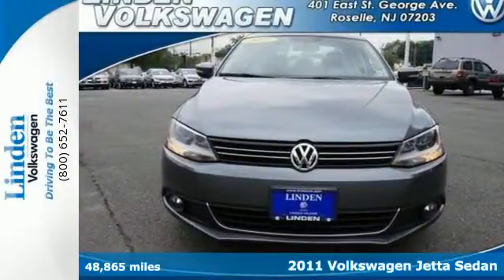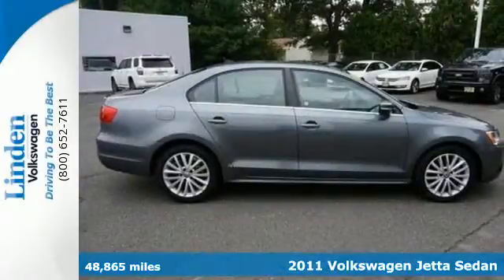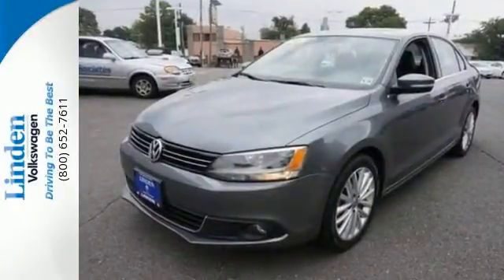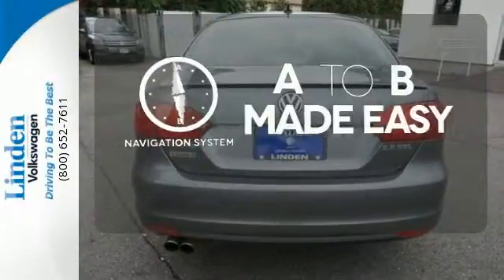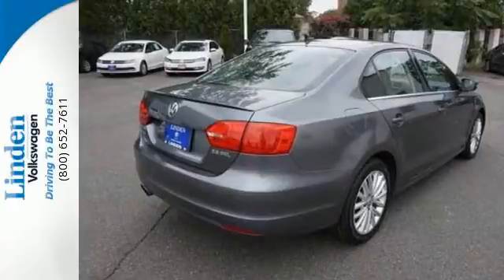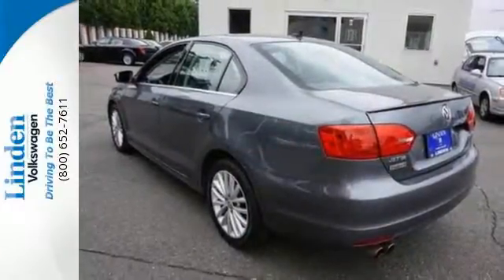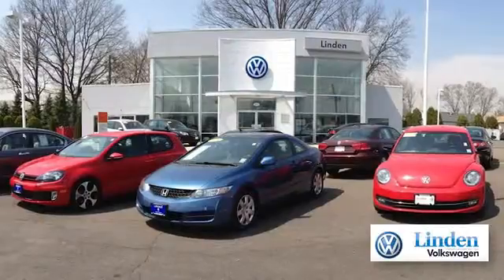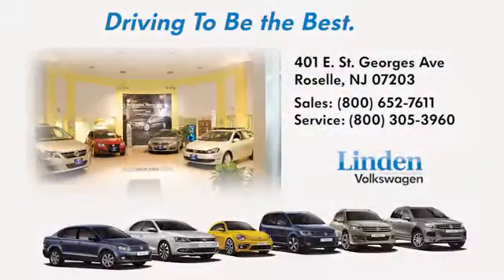2011 Volkswagen Jetta Sedan Roselle NJ Elizabeth, NJ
Year: 2011
Make: Volkswagen
Model: Jetta Sedan
Trim: SEL w/Sunroof PZEV
Engine: 5 Cyl - 2.5L
Transmission: Automatic
Color: Platinum Gray Metallic
Interior: Titan Black
Mileage: 48865
Stock #: U14344
VIN: 3VWLZ7AJ2BM105316
CARFAX 1-Owner, Excellent Condition, Volkswagen Certified, LOW MILES - 48,865! FUEL EFFICIENT 31 MPG Hwy/24 MPG City!, PRICED TO MOVE $700 below Kelley Blue Book! Navigation, Sunroof, Heated Seats, Alloy Wheels, iPod/MP3 Input CLICK NOW!br /br /BUY WITH CONFIDENCEbr /CARFAX 1-Owner 112-Point Inspection and Reconditioning, 2 years/24,000 miles bumper-to-bumper limited warranty, 24-Hour Roadside Assistance, Vehicle History Report br /br /A GREAT TIME TO BUYbr /This Jetta is priced $700 below Kelley Blue Book. br /br /KEY FEATURES INCLUDEbr /Navigation, Sunroof, Heated Driver Seat, Satellite Radio, iPod/MP3 Input. MP3 Player, Keyless Entry, Remote Trunk Release, Child Safety Locks, Steering Wheel Controls. SEL w/Sunroof PZEV with Platinum Gray Metallic exterior and Titan Black interior features a 5 Cylinder Engine with 170 HP at 5700 RPM*. Non-Smoker vehicle, Front- Line Ready. br /br /EXPERTS ARE SAYINGbr /Spacious interior and trunk; well-equipped; smart electronics interface; fuel-efficient diesel model." -Edmunds.com. Great Gas Mileage: 31 MPG Hwy. br /br /WHY BUY FROM USbr /Linden Volkswagen is a part of the DiFeo family of dealerships, serving the New Jersey area since 1946. Our team is professional, offers you a no-pressure environment and operates with the quality you expect. See it for yourself, or go look at our numerous reviews on DealerRater.com! br /br /Pricing analysis performed on 8/31/2015. Horsepower calculations based on trim engine configuration. Fuel economy calculations based on original manufacturer data for trim engine configuration. Please confirm the accuracy of the included equipment by calling us prior to purchase. br /"

Since 1987, Linden Volkswagen has been a family-owned business made up of true Volkswagen enthusiasts. We truly live and love the culture of the VW brand and we know you do too! Come by and browse our inventory of brand new Volkswagen models. Our dealership team can also show you our extensive stock of quality used cars. Located just 2 miles from both the Garden State Parkway and New Jersey Turnpike, Linden Volkswagen is a convenient place to buy your next car.